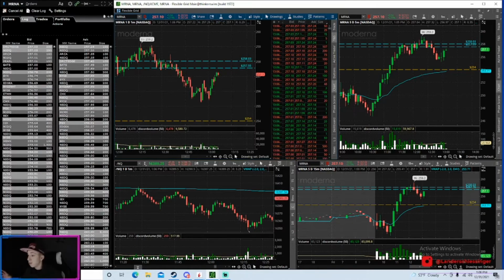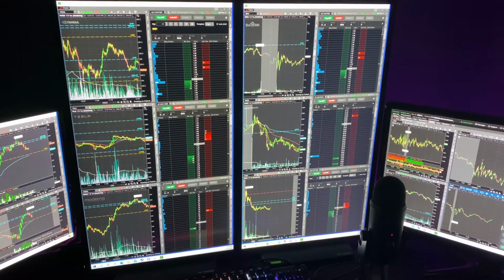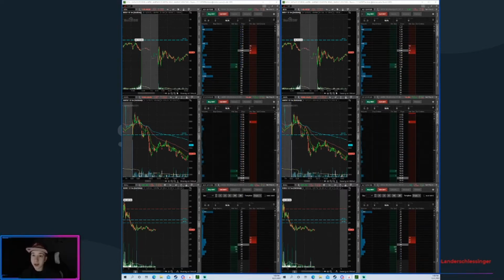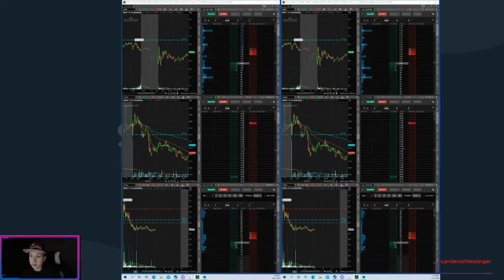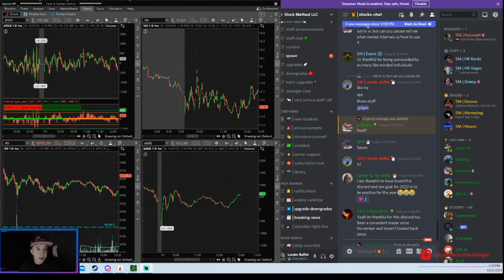My Trading Setup For 2021